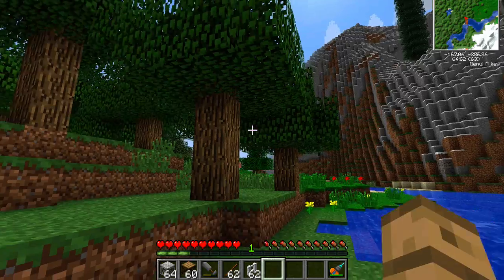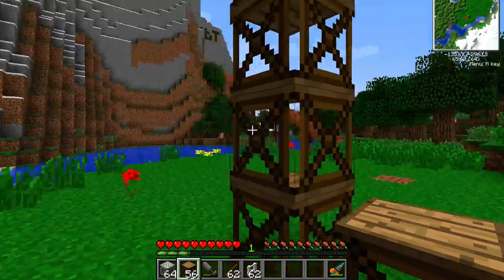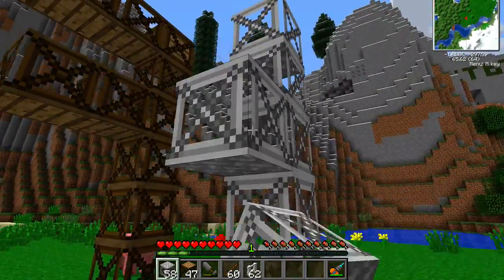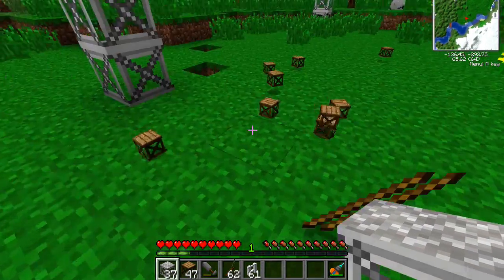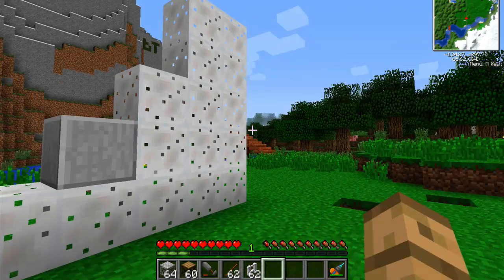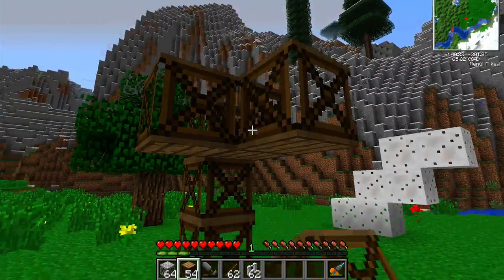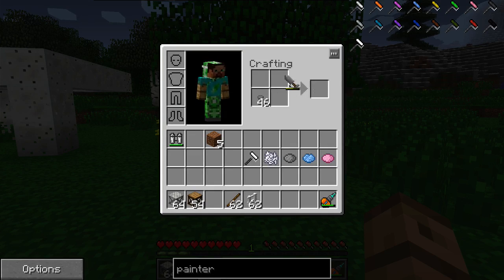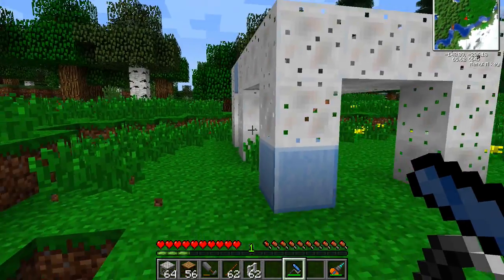MFTBT 005 CF FTW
In today's episode of MFTBT ( Mondefs Feed the Beast Tutorials) we explore the use of Construction foam (CF). Keep building!